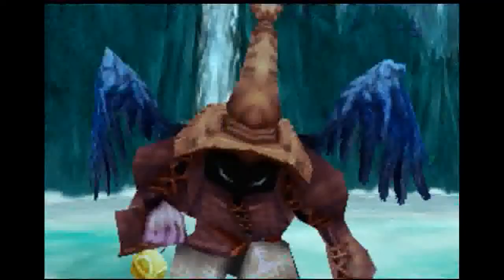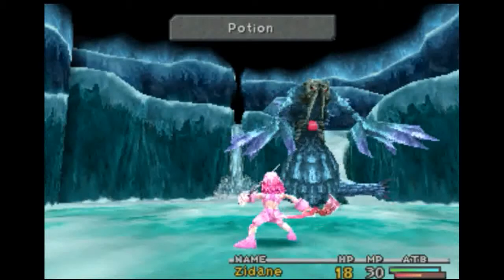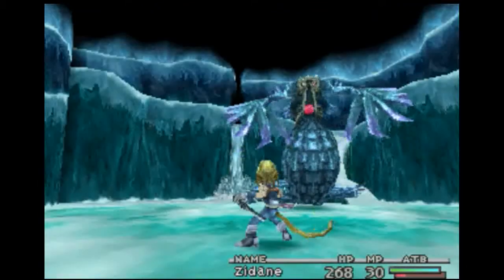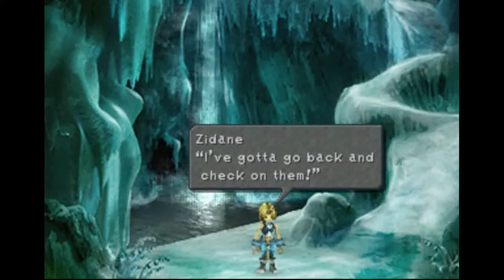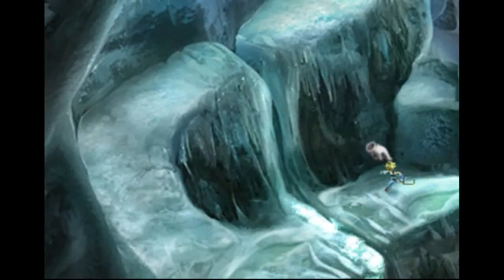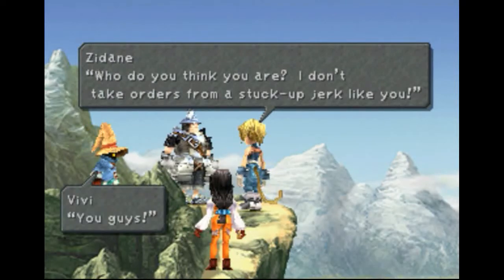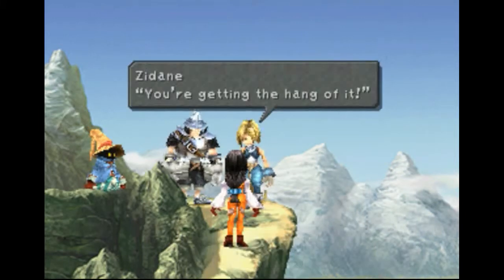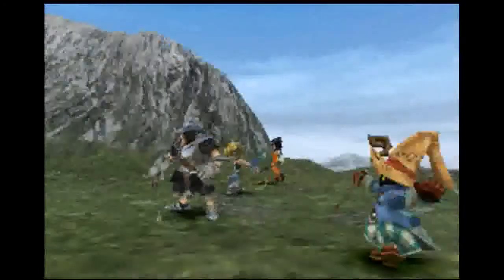Final Fantasy IX Episode 11: Lets Dance 1: Black Waltz no.1